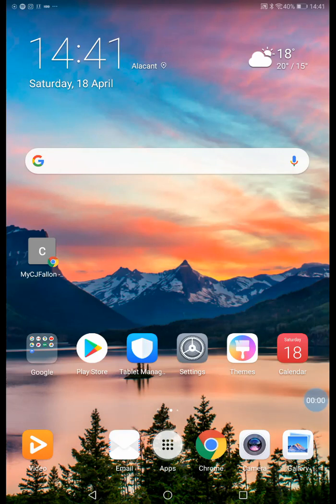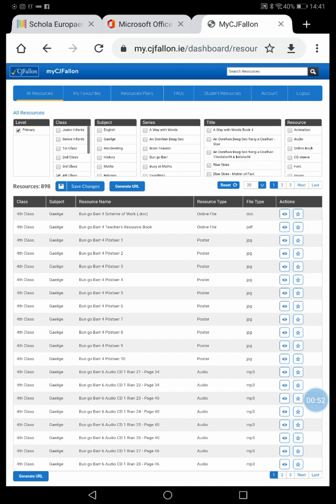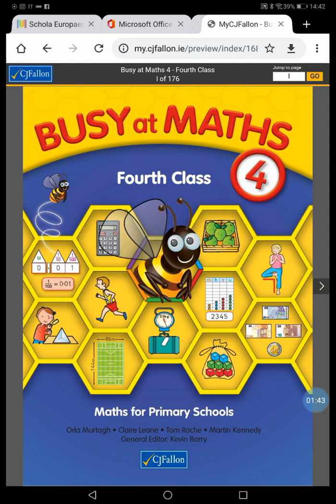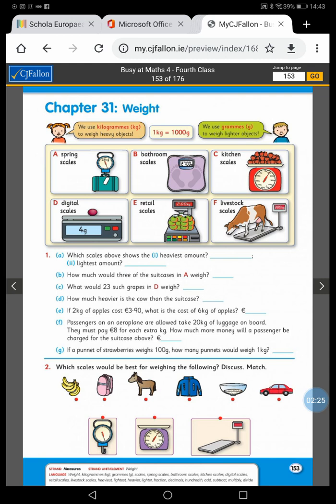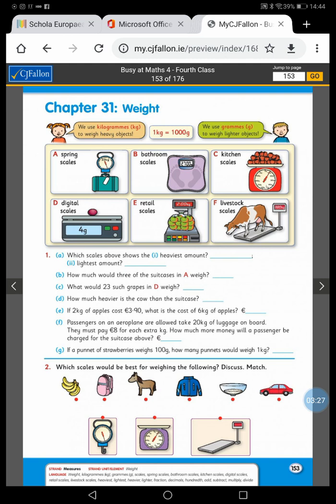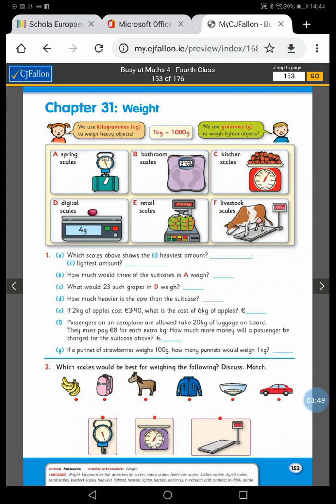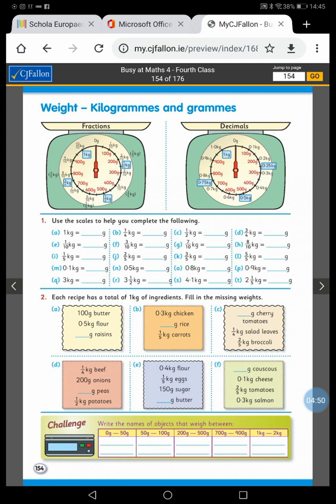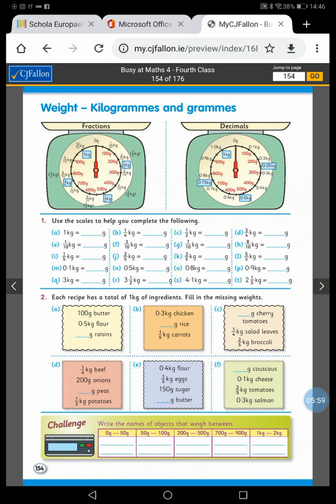Maths Monday April 20th